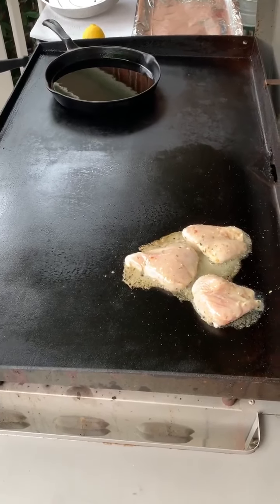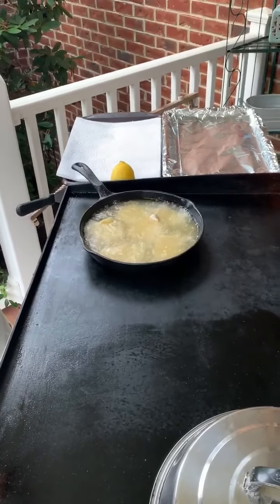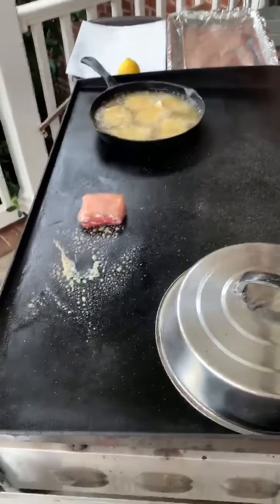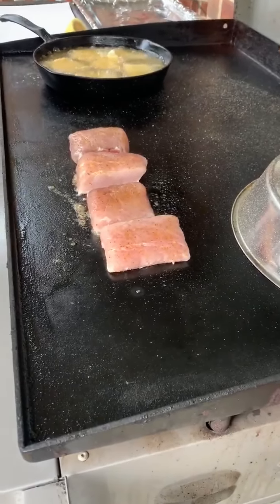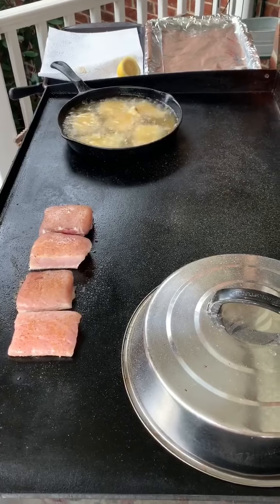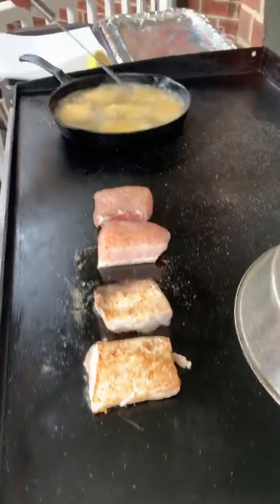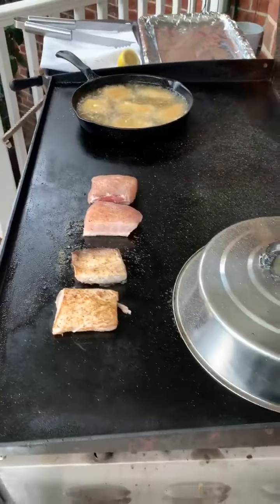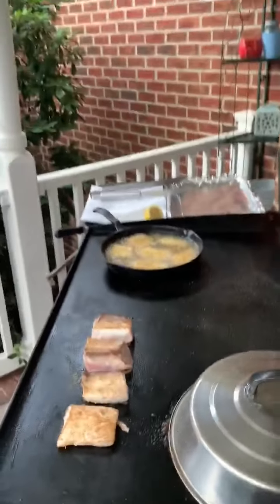Mahi Mahi & Wahoo fr Gulf Stream off NC Coast & Chicken Blackstone Grilled by Drew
When Drew catches the fish and grills it, you know it is going to be excellent! Catch this video-oh that flavor!